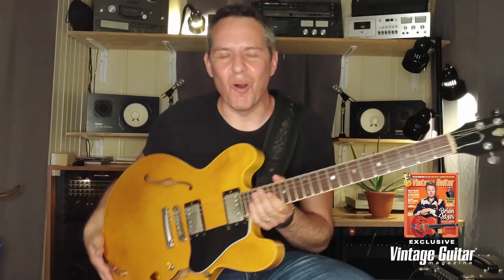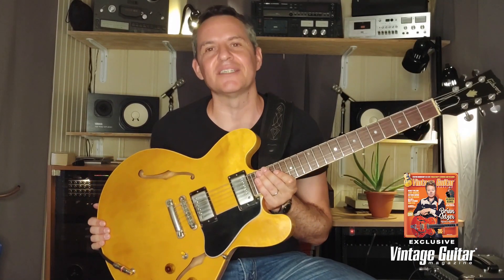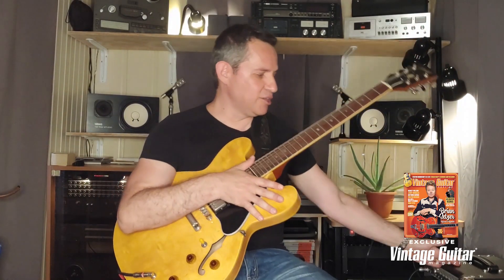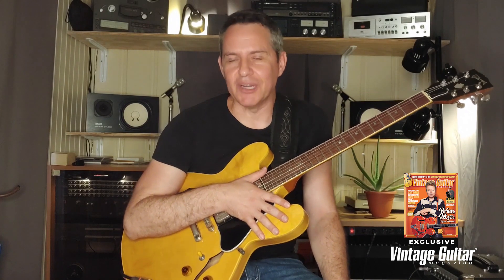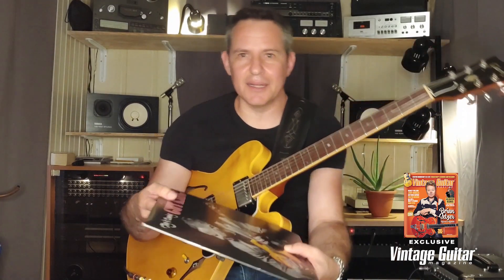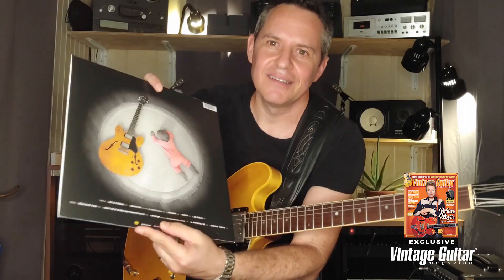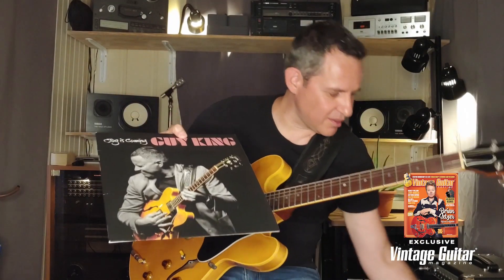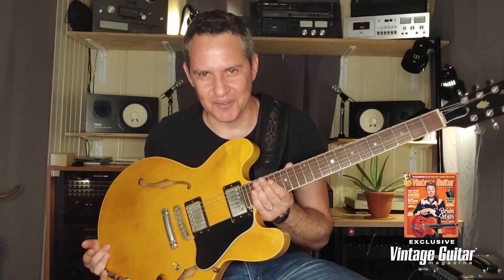"Devil's Toy" - Guy King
Guy King and and ’83 ES-335 show us “Devil's Toy,” the first single from his new album "Joy is Coming.”  The 335 is running through a Two-Rock signature head and 1×12. Read our review of Joy Is Coming in the September issue